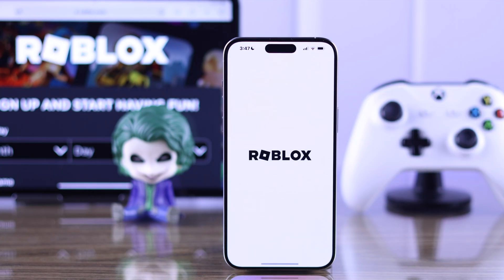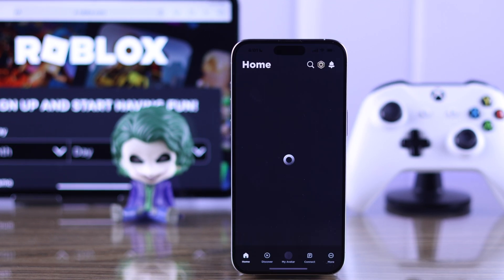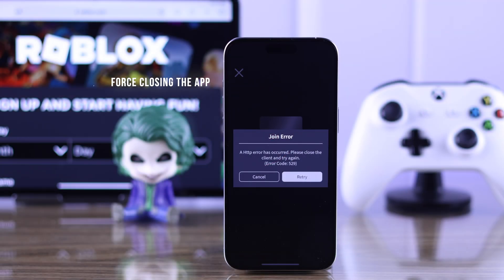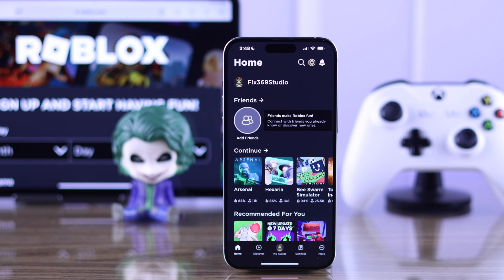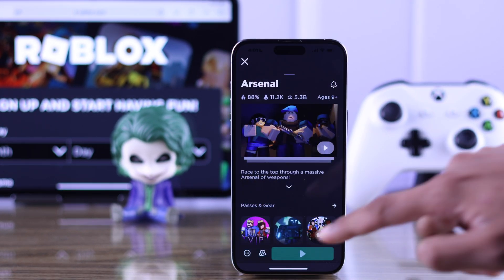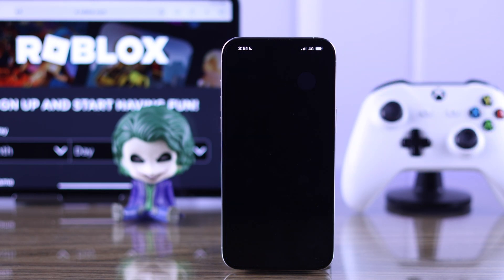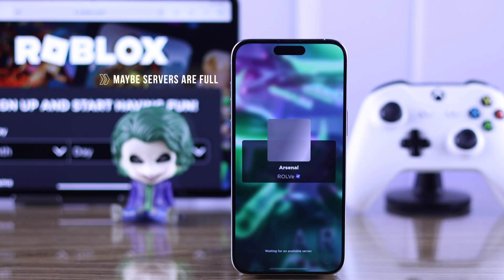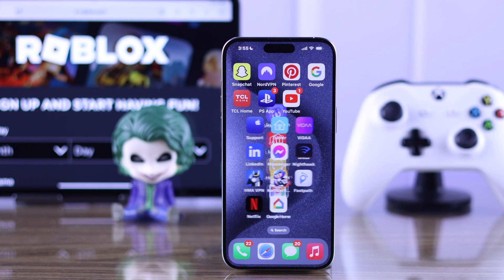Fix- Can't Join Roblox Games on iPhone!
Can’t join any games on Roblox on iPhone running on the latest iOS? Can’t Launch any Roblox games from iOS App or when you try to join, you see errors like-

* Stuck on joining server,
* Unable to Join Server error,
* Waiting for an available server,
* Join Error: Error code 529,
* Games keep closing immediately,

Then the Fix369 Team has a complete troubleshooting guideline for you. In this video, we will show you 4 simple yet effective solutions to resolve unable to join Roblox games errors on iPhone 15/14/13 Pro Max or any iPhone running on the latest iOS.

0:00 Can’t Join Roblox Games errors on iPhone
0:22 Solution 1: Force Close then launch Roblox
0:36 Solution 2: Check and Fix the Internet connection and Restart
1:02 Solution 3: What If you get stuck on joining a server on a specific game
1:14 Solution 4: Reinstall Roblox